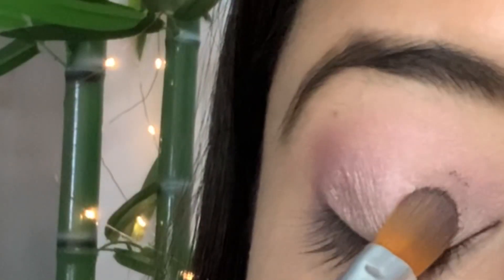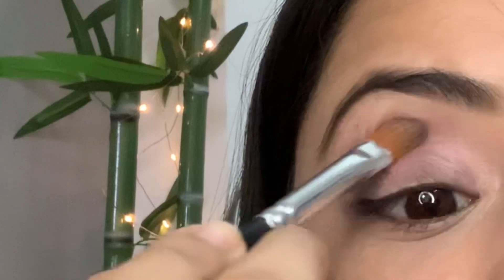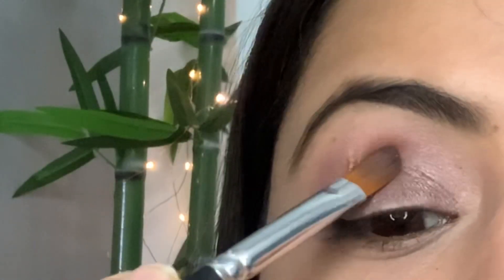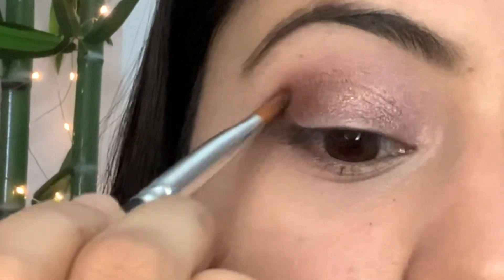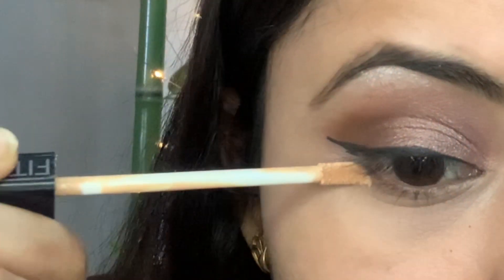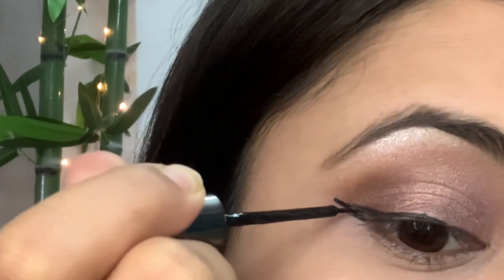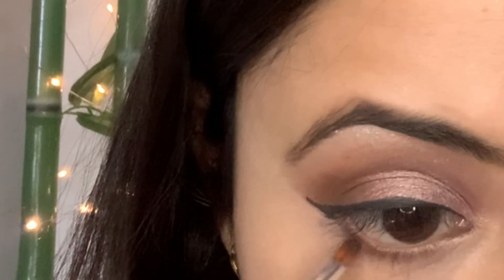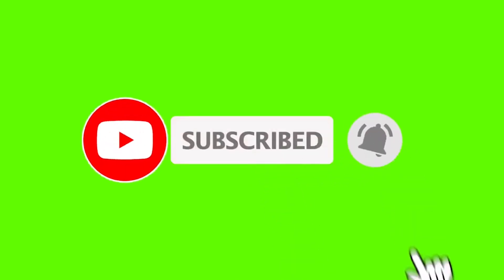DAB & BLEND eye shadow tutorial | Quick and Easy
If you are a beginner and wanting to learn how to apply eyeshadow
Then here is a video for all of you out there!!
Just Dab and Blend this is the technique!

Do watch it!!